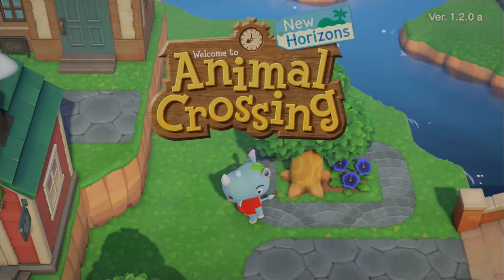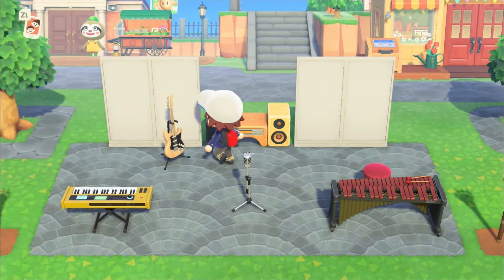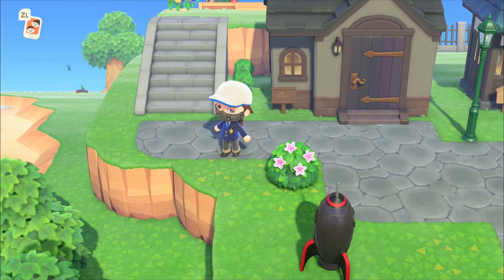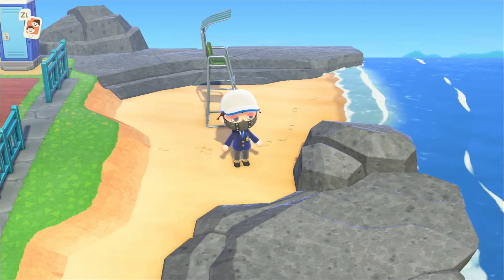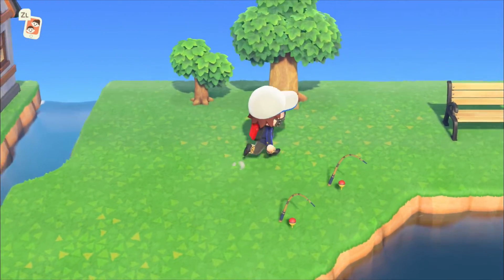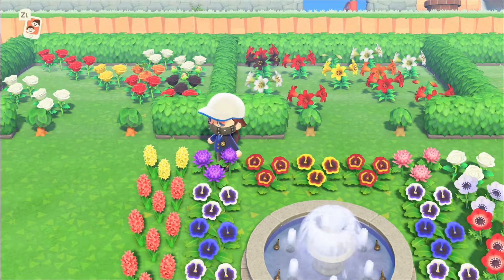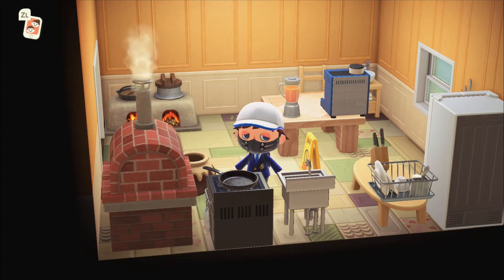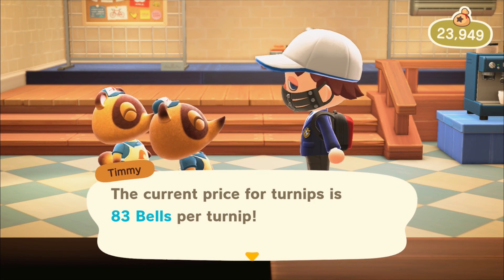Delfino Island Tour! (Animal Crossing: New Horizons)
We revisit Defino Island and discuss future plans!